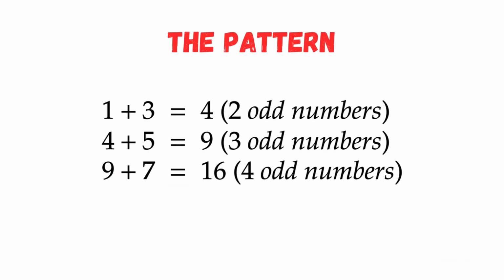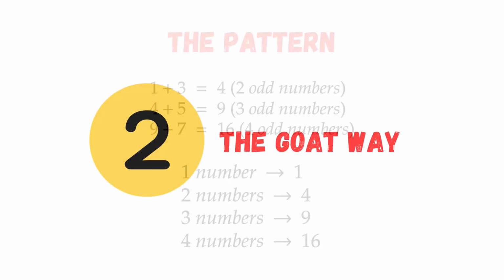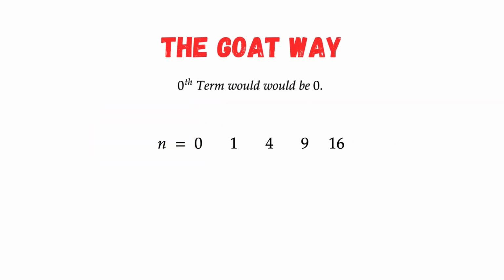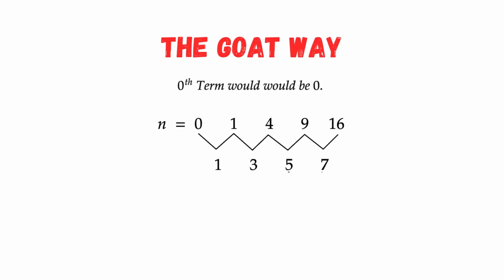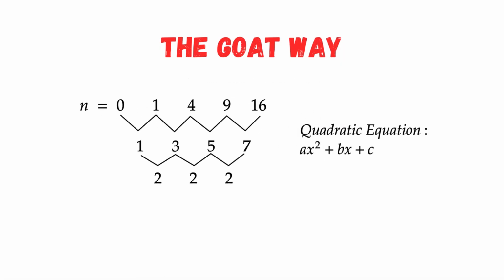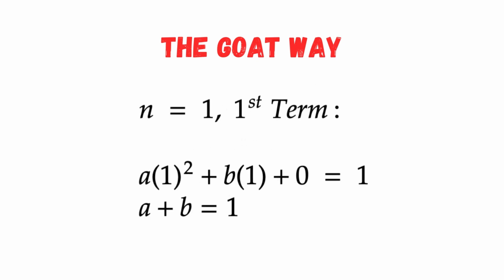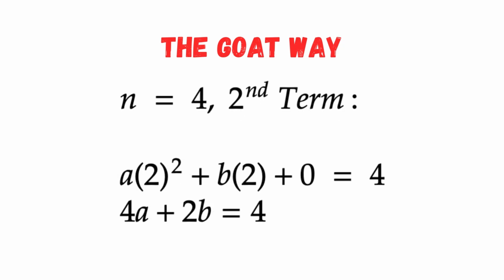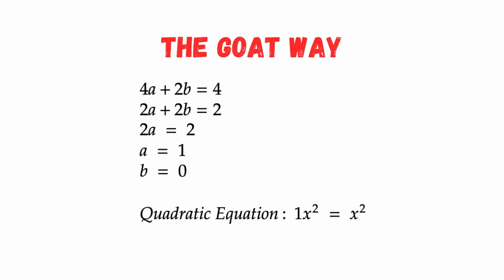This Math Problem Outsmarts 99% — Can YOU Outsmart It? | Quadratic Patterns (ft. THE GOAT) | AYLE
Think you are good at maths? Prove it.

In this video, we explore a sneaky math puzzle based on quadratic patterns that has stumped even the brightest minds. Join me (and THE GOAT 🐐) as we break it down step by step — with a little humour and a lot of logic. In this video, I will be talking about how to spot the pattern here and also how to find the formula of any Quadratic Pattern.

💡 Challenge your brain. Learn something new. And maybe… outsmart the GOAT.

Perfect for quick brain boosts, math lovers, or anyone who enjoys clever challenges.

Mental maths is so fun, right?